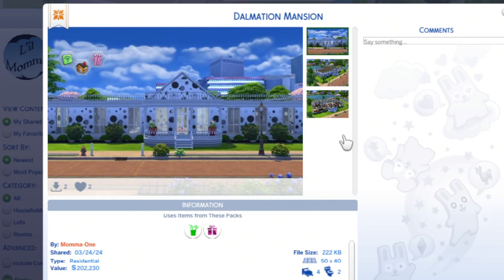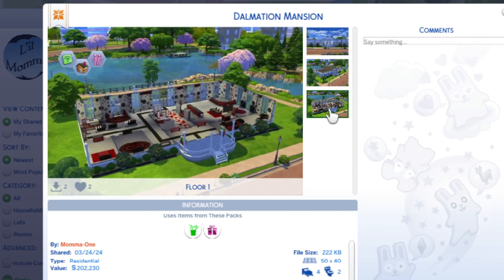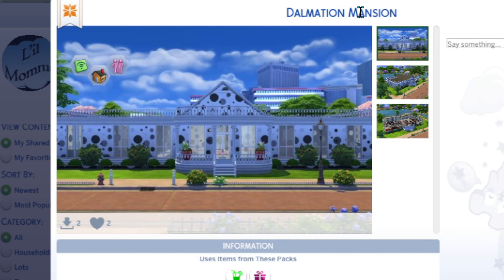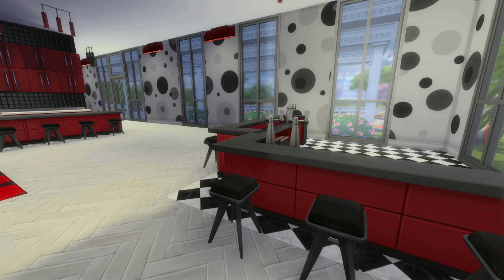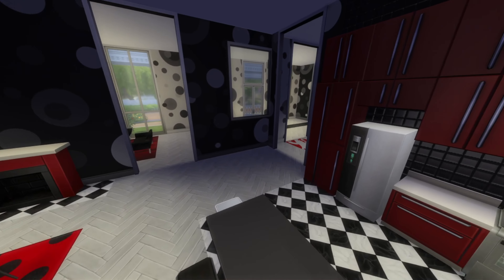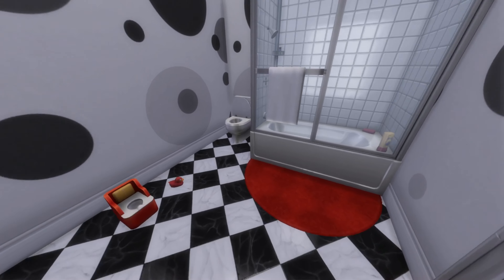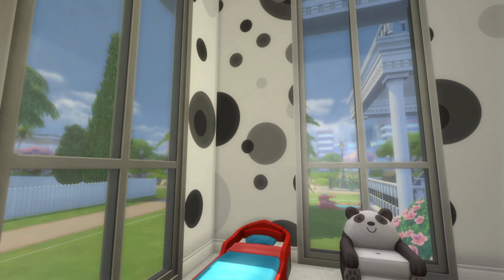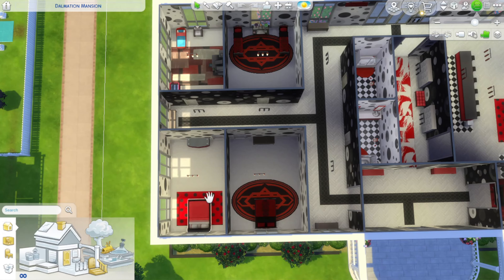Dalmation Mansion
03/2024
**NOTE** I'm working on the video/sound quality. sorry. :-(

Make sure CHEATS and MOVEOBJECTS is on if you plan to download any of the builds from the Sims 4 Gallery. As for DEBUG items, most will be landscaping or decorative items.

All builds are available on the Sims 4 Gallery under "Momma-One" or you can search with momma1 or lilmomma (for the more current ones)